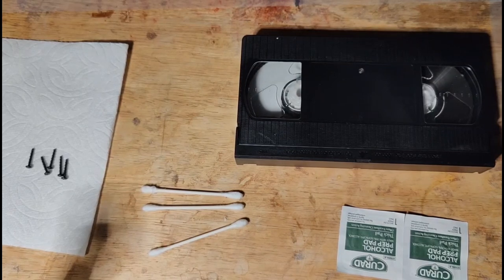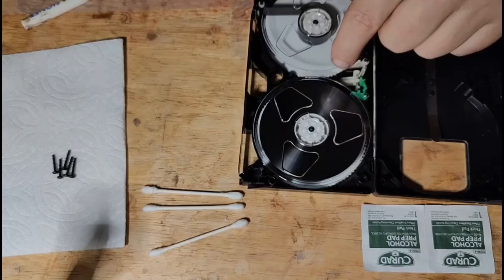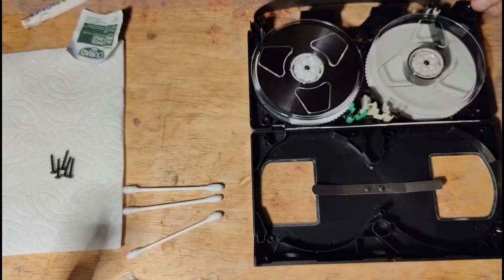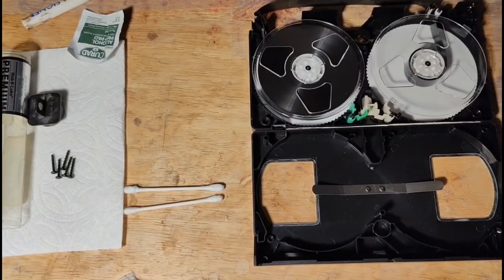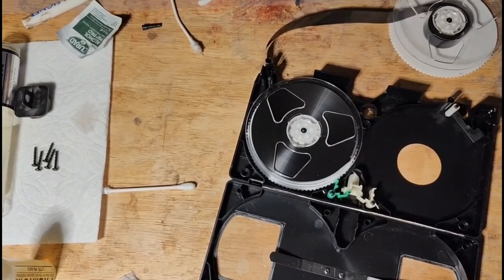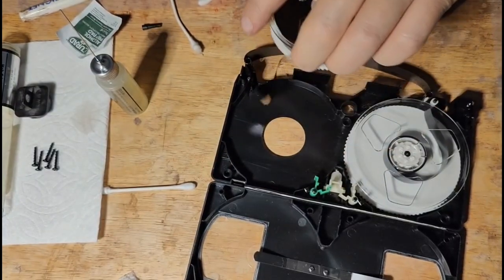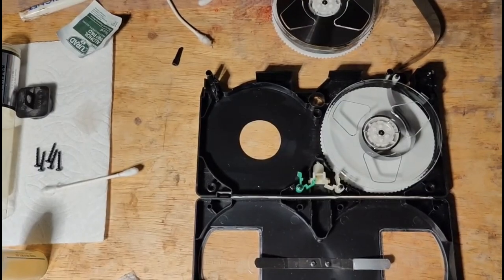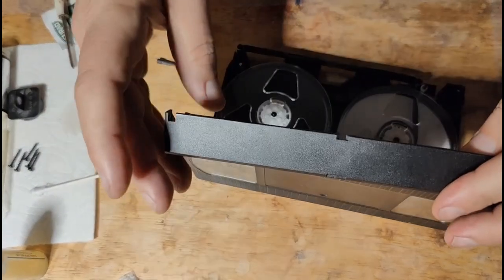30+ year VHS Tape Teardown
First time taking a VHS tape apart. Cleaning and lubricating the tape and reassembly. If you have any suggestions or comments please leave them below!